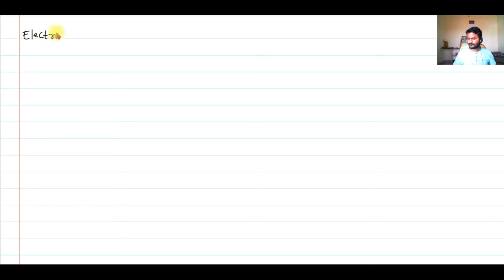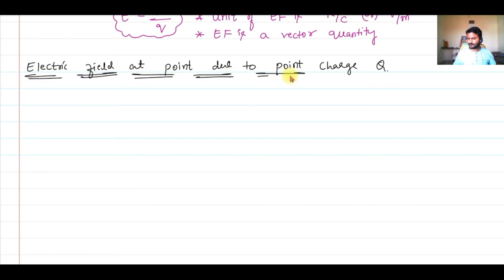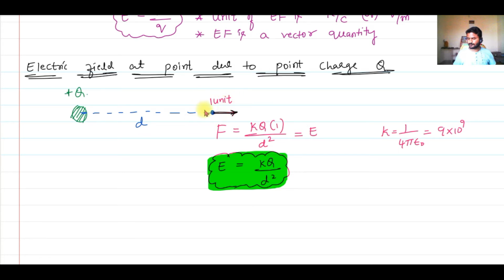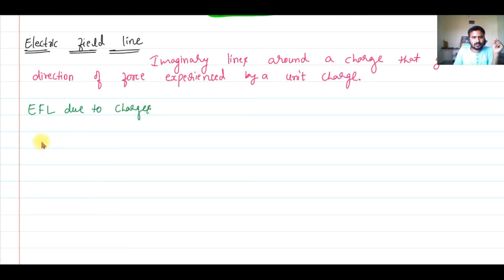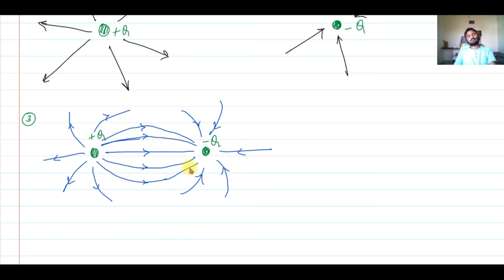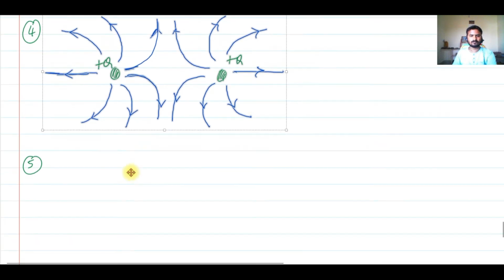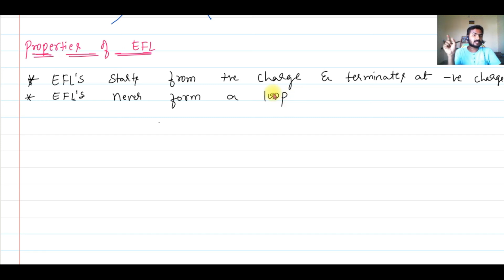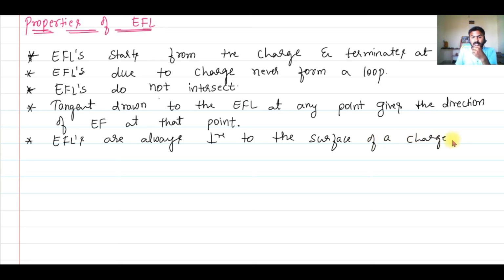What is an Electric field / What are Electric field lines & properties of EF lines / CBSE class 12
These are must learn concepts.
you may find topic wise lectures here..